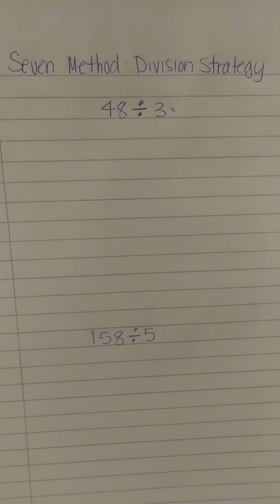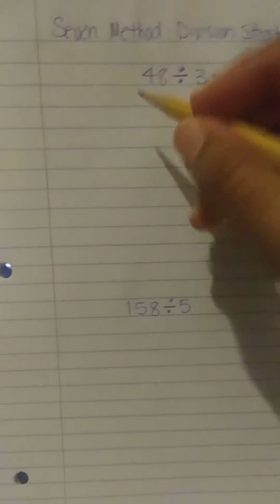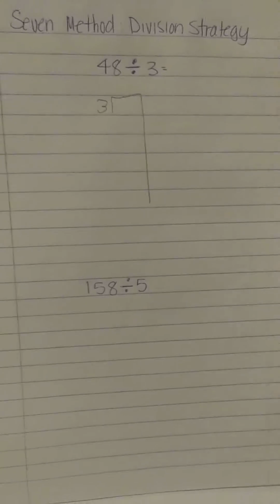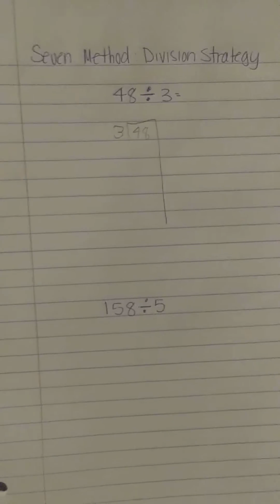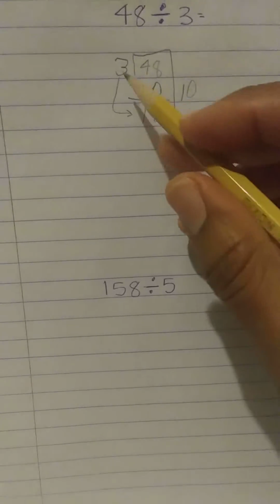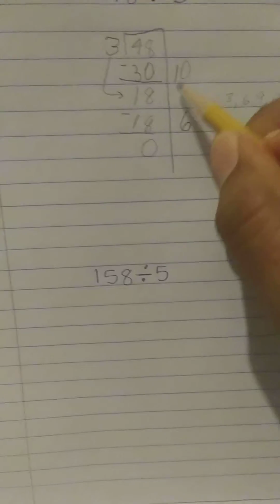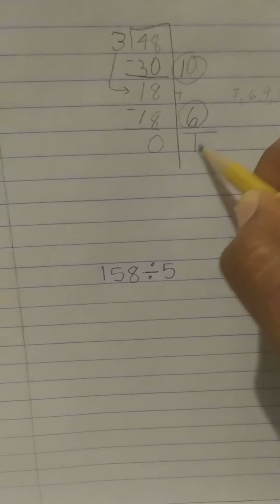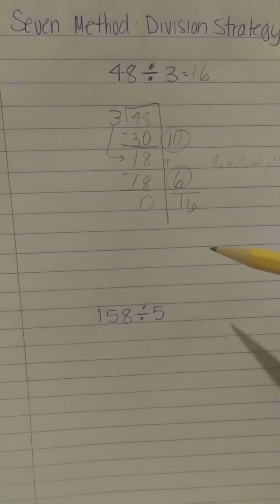Seven Method: Division Strategy